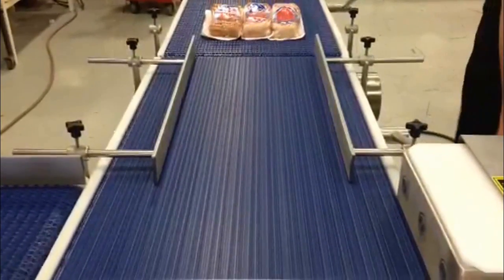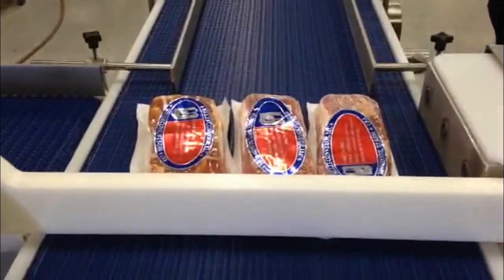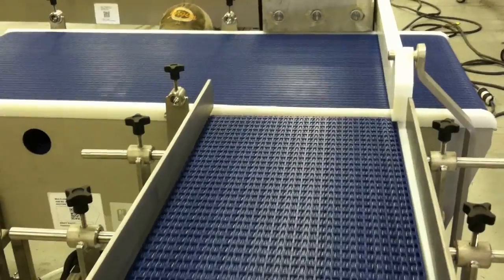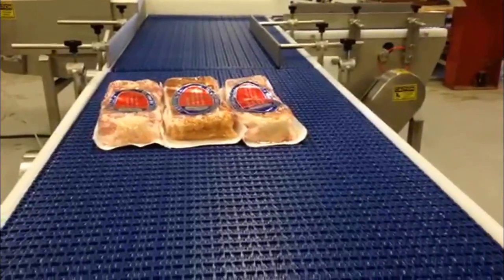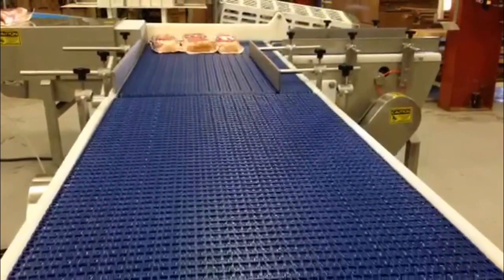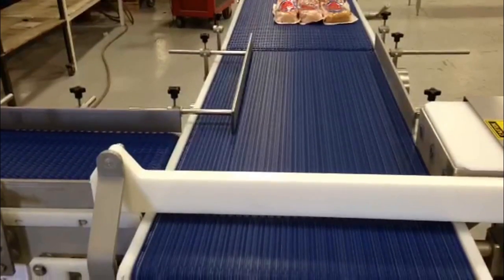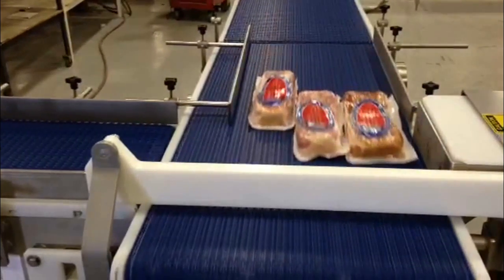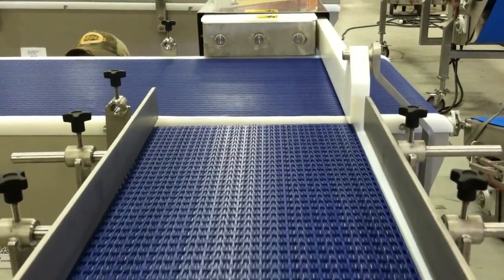Pneumatic 90° Transfer - Pretty Nifty - by Multi-Conveyor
The pneumatic 90° transfer in this video was designed for a packaged meat operation that required packages that are two or three abreast to be transferred at 90 degrees at 20 cycles per minute.  The design results in the elimination of pinch points associated with the mechanism itself, and care is also taken to avoid pinch points associated with the adjacent guide rails.

Also considered in the design of the unit were the sanitation and cleanability of the mechanism. The adjacent rails and the product end stop are easily removable. The stainless steel cover over the assembly can be removed for access to the easily removable air cylinder and UHMW slide guides.

The pneumatic 90 degree push transfer used for these irregular shaped products with uneven wraps can also be used for traditional carton and case handling applications. The pusher can be custom designed for various product sizes, weights and rates, as well as for the particular environment associated with the application. Construction can be stainless steel or painted carbon steel, with standard duty components or sanitary wash down duty components as needed.